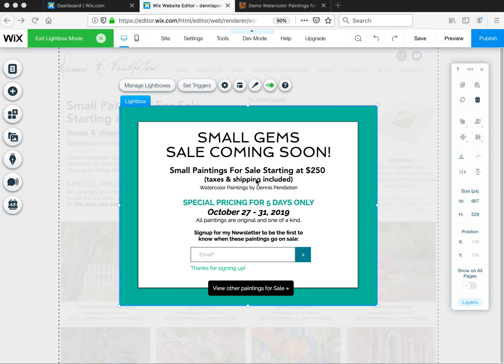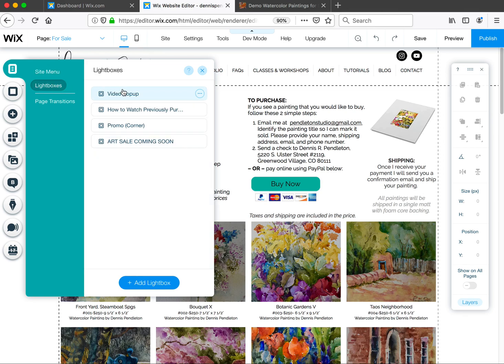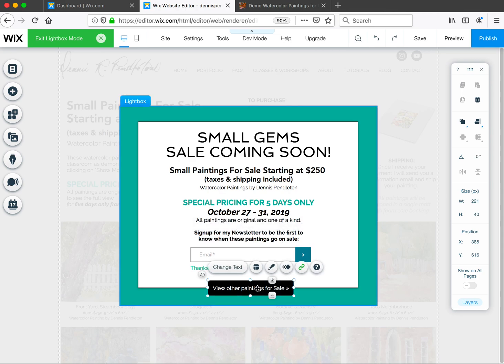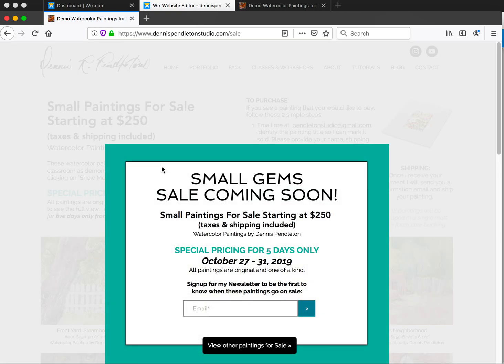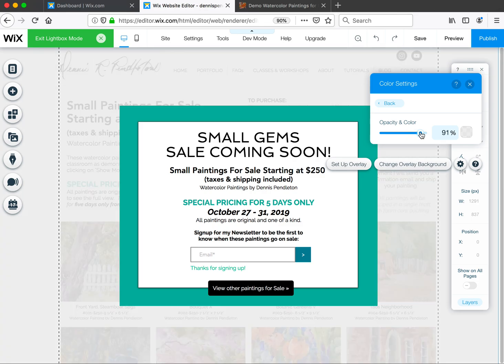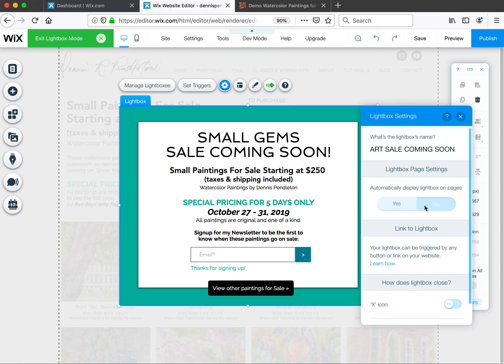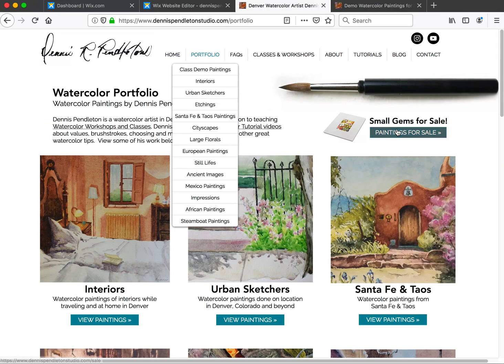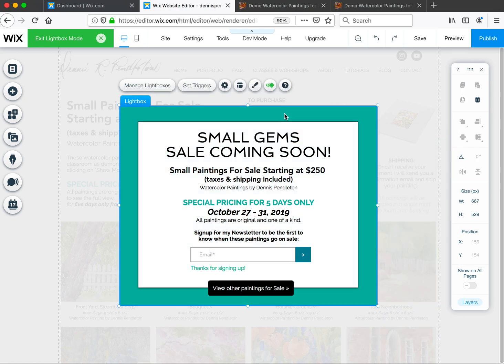Editing Lightboxes / Popup Windows in Wix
Here is how to edit Wix Lightboxes (popup windows in Wix).
Like the art in this training video? Check out artist Dennis Pendleton is a Denver watercolor artist and instructor, check out his